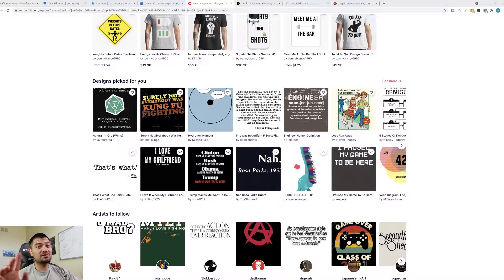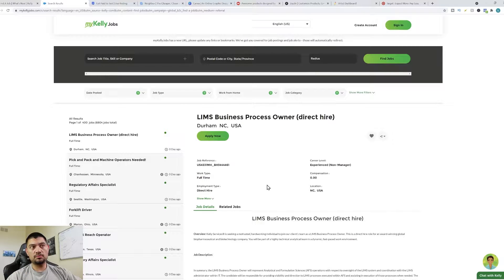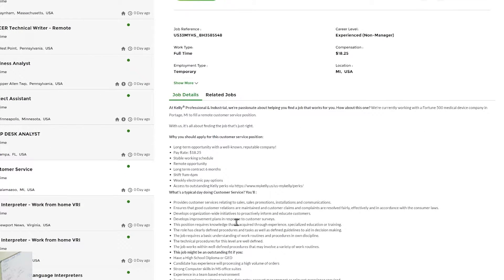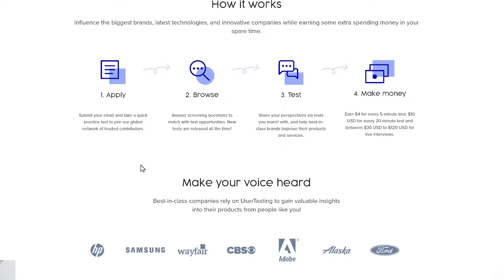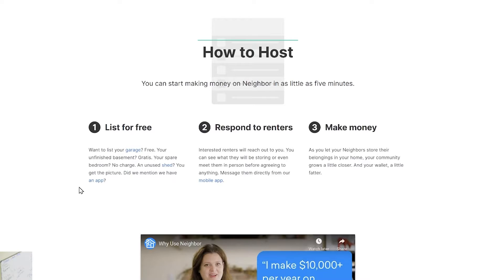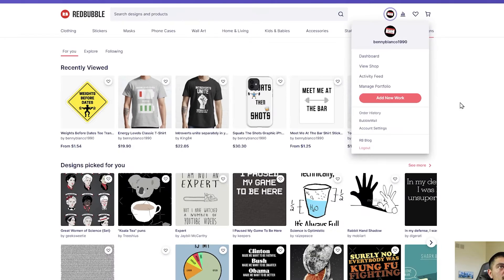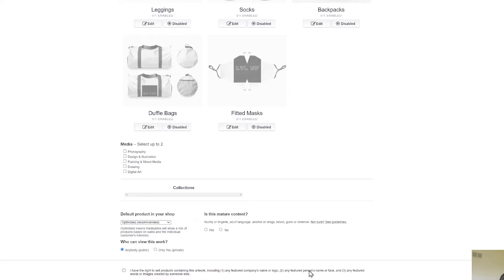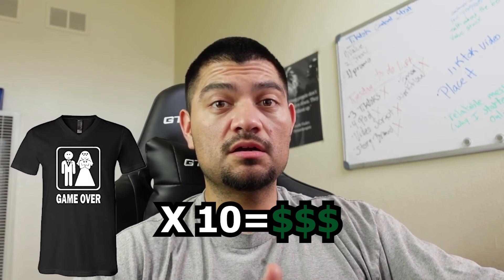Make Money Online 2021 | 5 Ways To Make Money Online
If you're looking to make money online in 2021, this video is going to help you out. I share 5 ways that you can start earning money online depending on your skills, and interest.

The internet has so many possibilities to start earning online. These 5 methods that I talk about in this video, are great if you're looking for a work from home job, or an easy side hustle.

If you want to know my personal recommendation to make money online in 2021 then check out this link 👇👇

In this video, I share 5 different ways that you can start making money online in 2021. If you are looking for ways to earn some extra money, I show you how you can do just that in this video. These are beginner friendly methods to start earning money online.